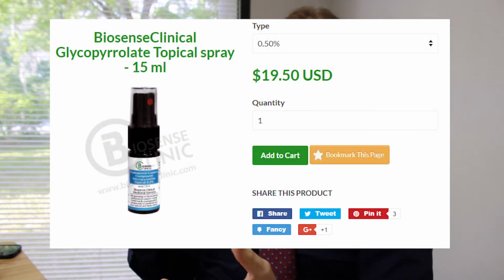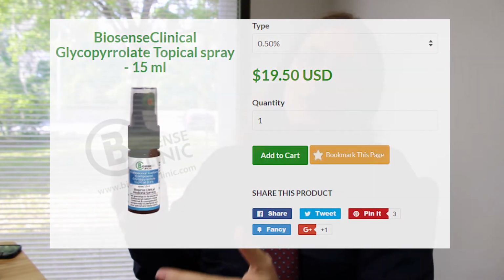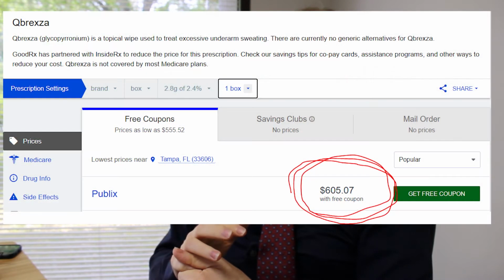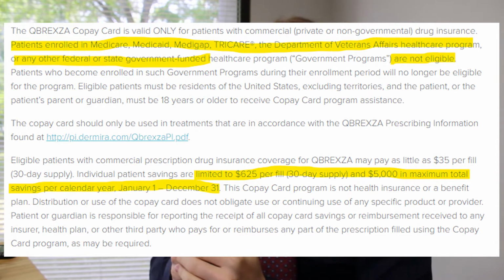Qbrexza For Mad CHEAP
How to get your expensive Qbrexza price down to next to nothing. The price can even less than with the Qbrexza copay card.